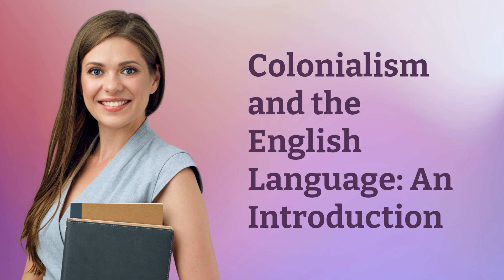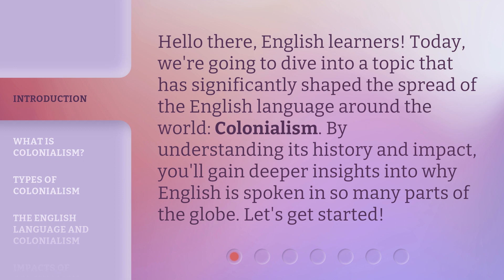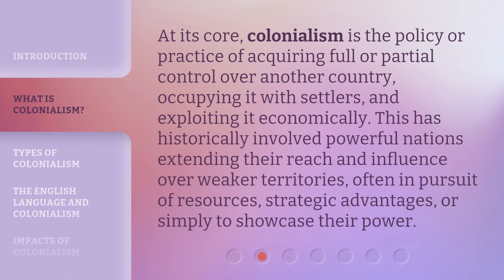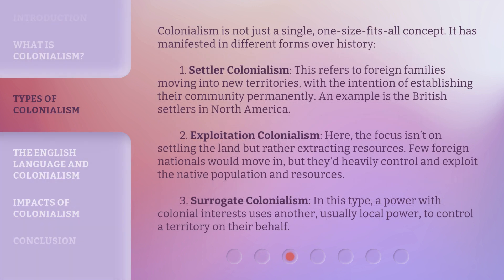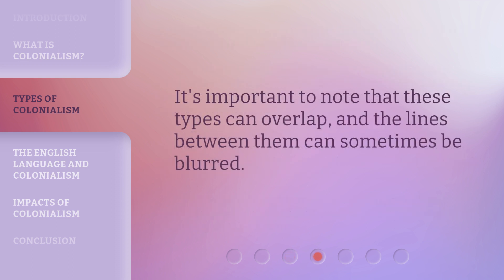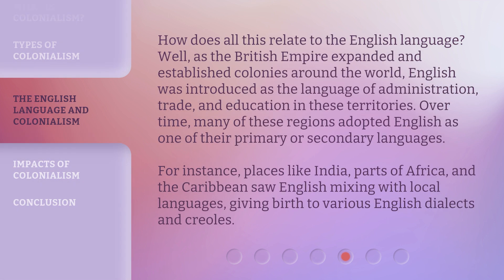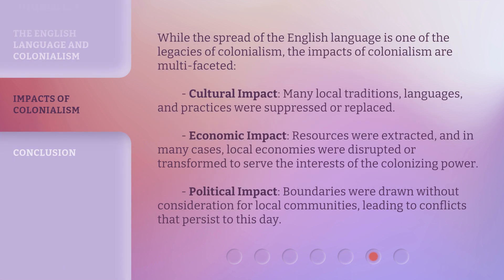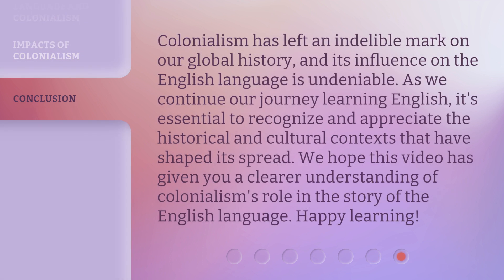Colonialism and the English Language: An Introduction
Colonialism and the English Language: Understanding its Impact • Discover how colonialism has shaped the spread of the English language around the world. Learn about different types of colonialism and their impact on language and culture.

00:00 • Introduction - Colonialism and the English Language: An Introduction
00:31 • What is Colonialism?
00:59 • Types of Colonialism
02:03 • The English Language and Colonialism
02:41 • Impacts of Colonialism